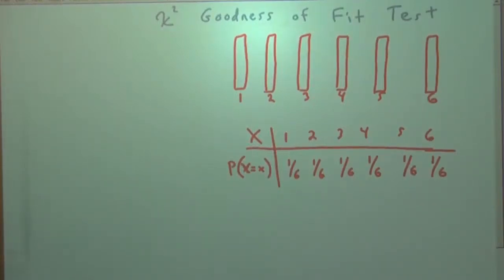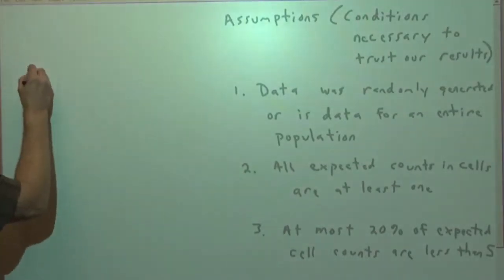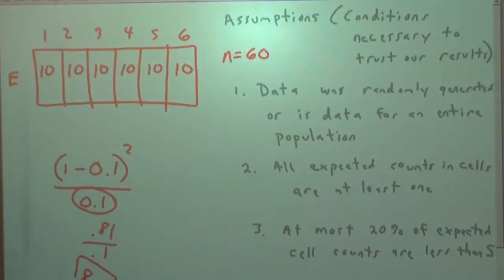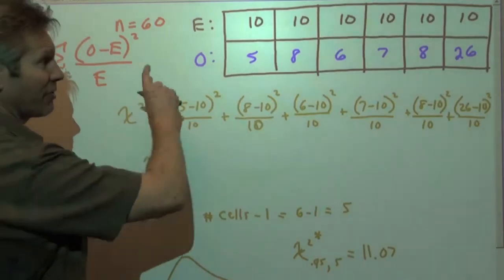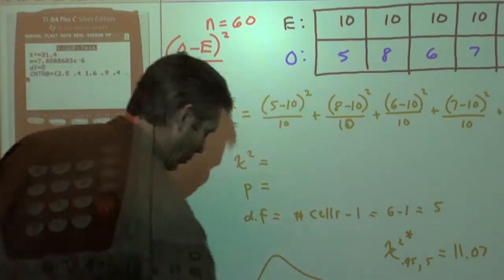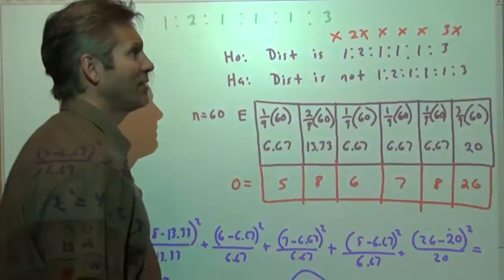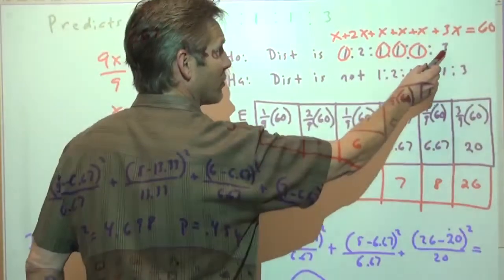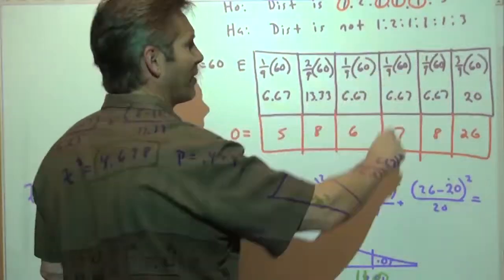Chi Squared Goodness of fit Test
In this older video: The Chi-squared Goodness-of-fit Test is explained.  The write up is shown.  When to use it and how to interpret the results are also discussed.